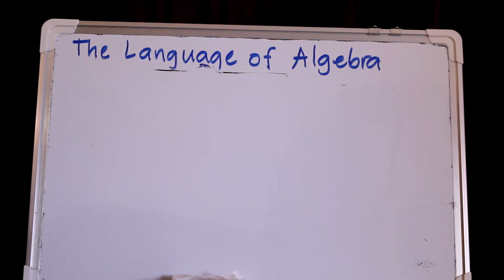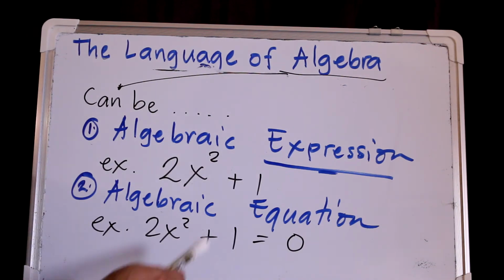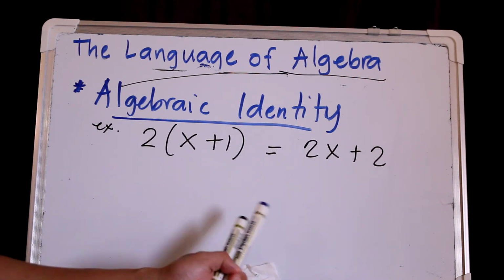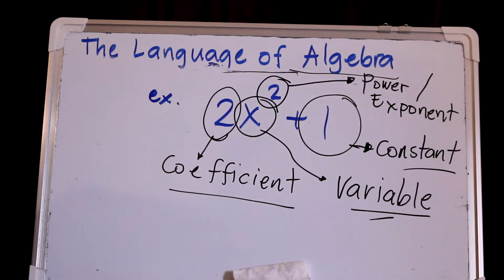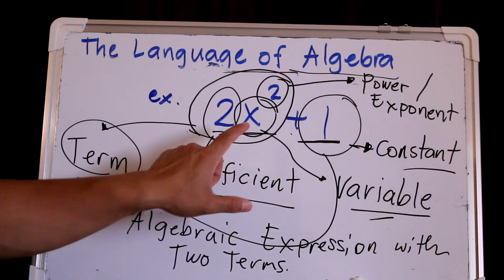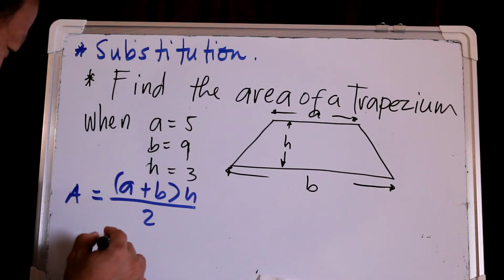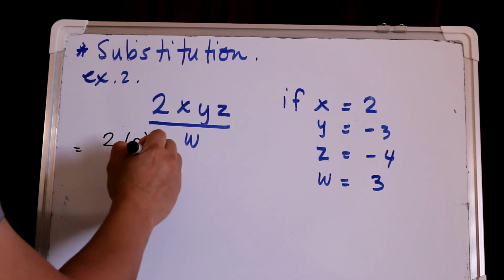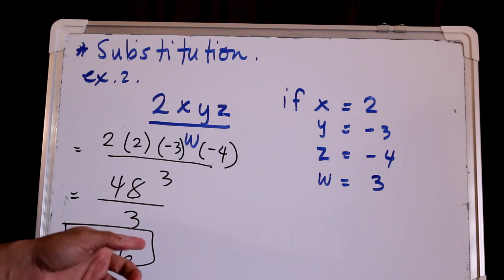Introduction to Algebra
Basic concepts that you need to know in algebra.